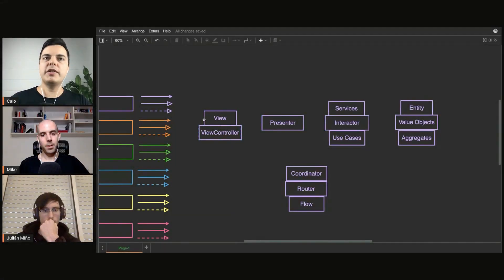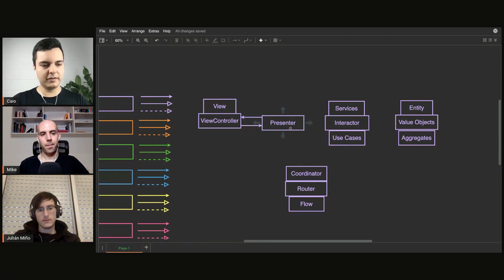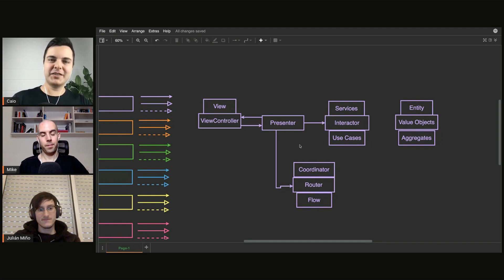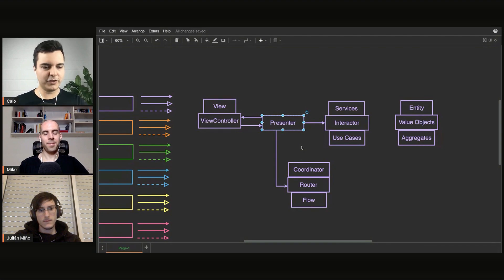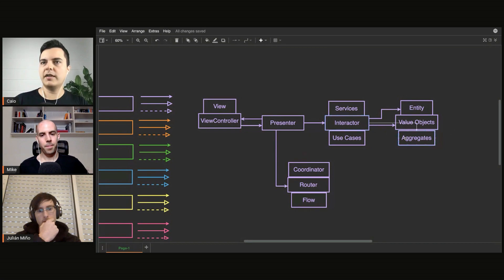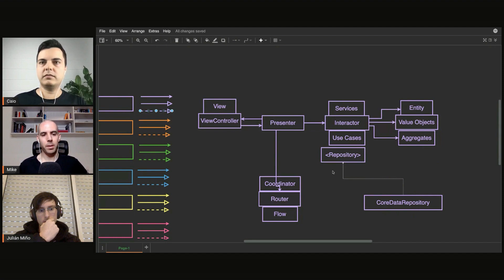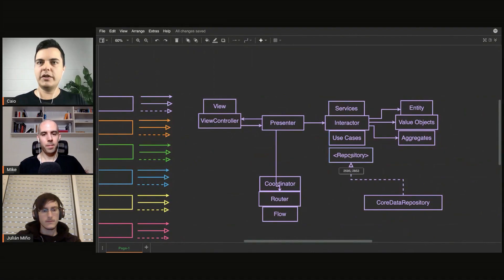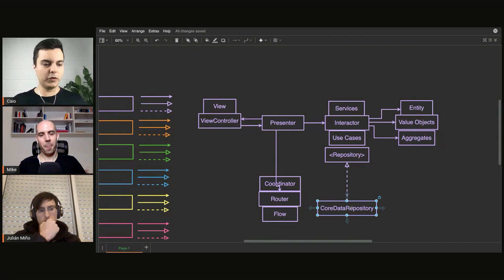iOS DEV: The communication between layers in VIPER | ED Clips